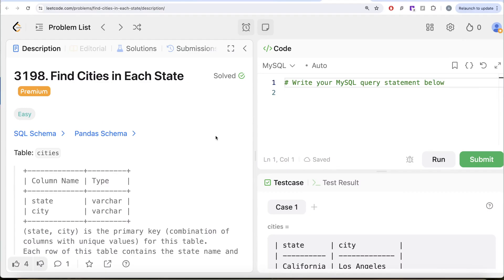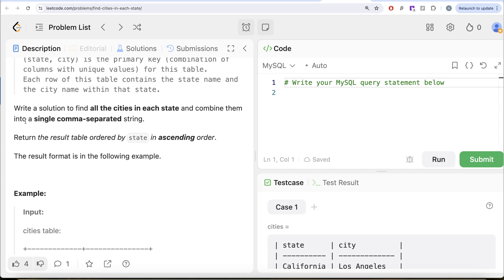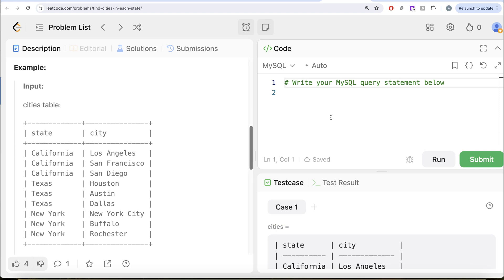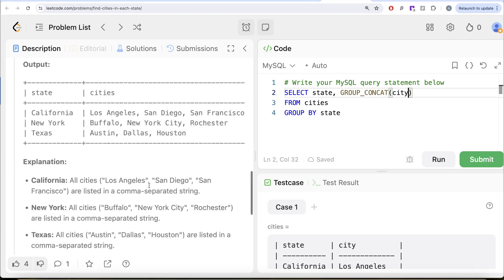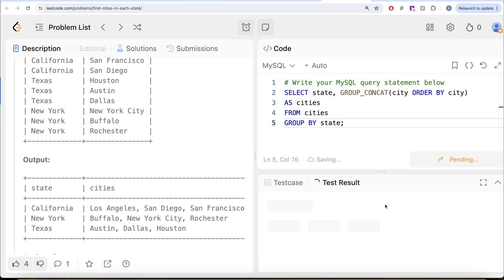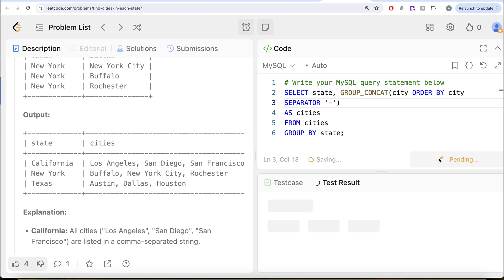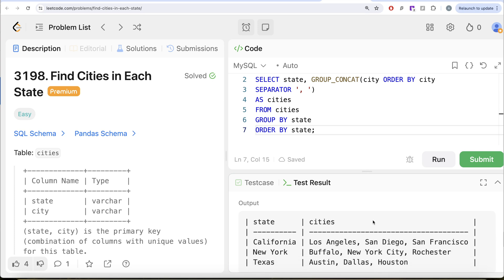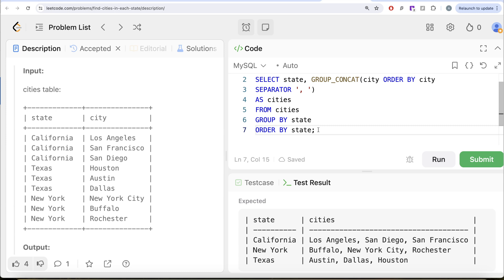Leetcode 3198 - Find Cities in Each State GROUP_CONCAT() Explained - Solved by Everyday Data Science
SQL Schema:
Create table if not exists cities( state varchar(100),city varchar(100))
Truncate table cities
insert into cities (state, city) values ('California', 'Los Angeles')
insert into cities (state, city) values ('California', 'San Francisco')
insert into cities (state, city) values ('California', 'San Diego')
insert into cities (state, city) values ('Texas', 'Houston')
insert into cities (state, city) values ('Texas', 'Austin')
insert into cities (state, city) values ('Texas', 'Dallas')
insert into cities (state, city) values ('New York', 'New York City')
insert into cities (state, city) values ('New York', 'Buffalo')
insert into cities (state, city) values ('New York', 'Rochester')

Pandas Schema:
data = [['California', 'Los Angeles'], ['California', 'San Francisco'], ['California', 'San Diego'], ['Texas', 'Houston'], ['Texas', 'Austin'], ['Texas', 'Dallas'], ['New York', 'New York City'], ['New York', 'Buffalo'], ['New York', 'Rochester']]
cities = pd.DataFrame(columns=['state', 'city'])